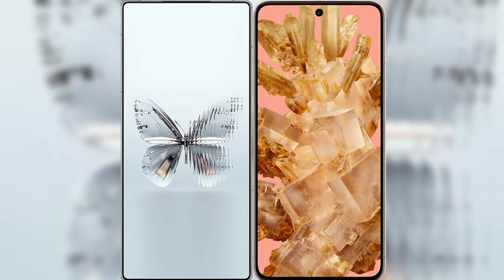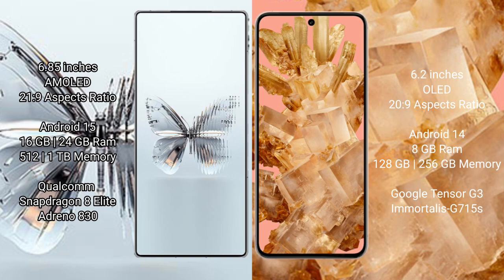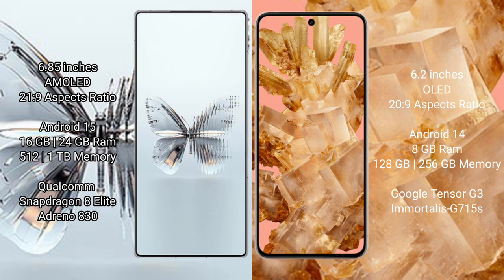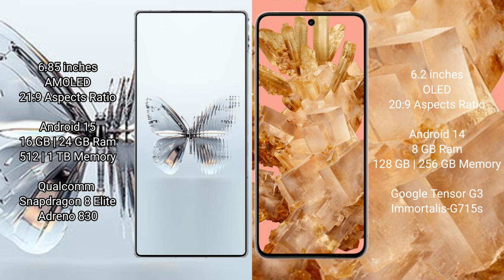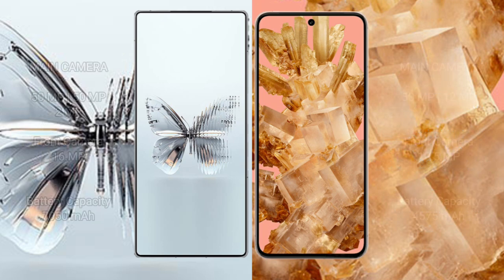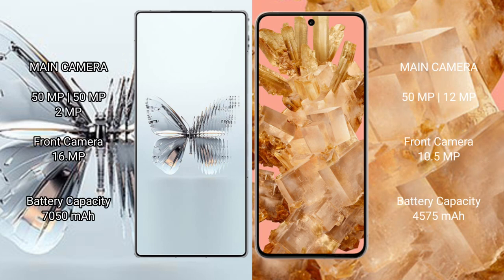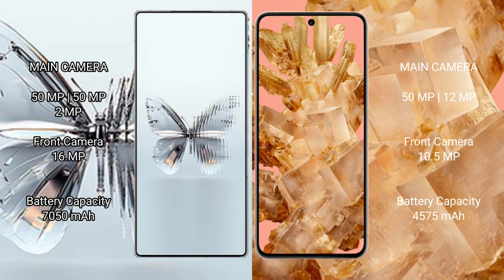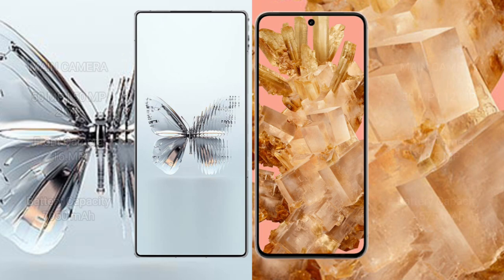ZTE nubia Red Magic 10 Pro Plus vs Google Pixel 8